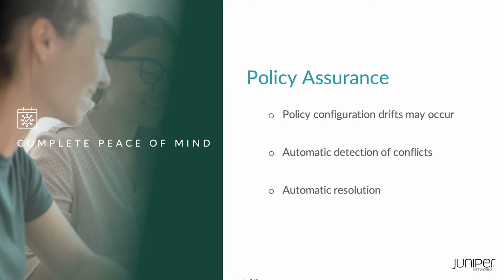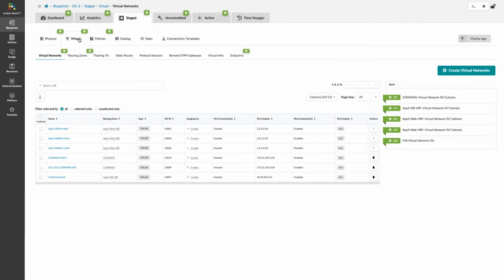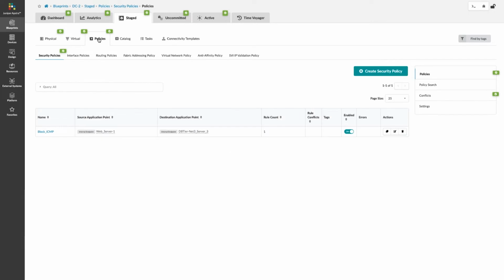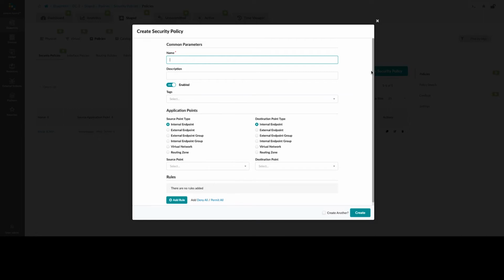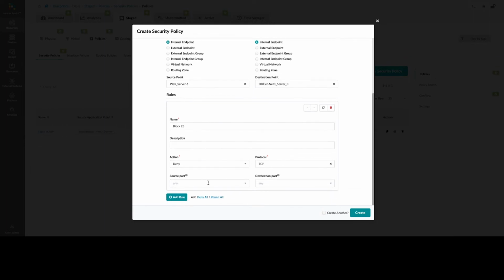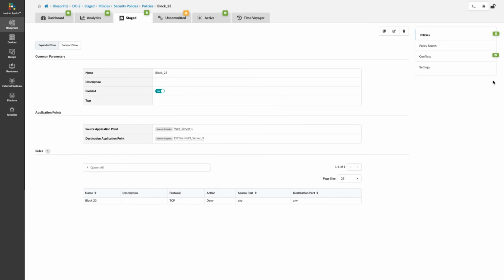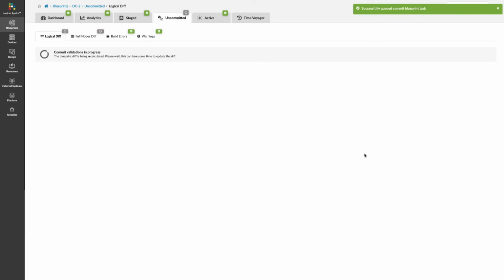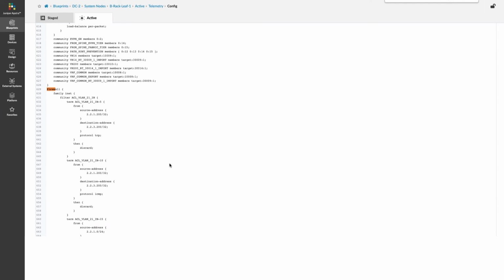Juniper Apstra Demo: Policy Assurance and Network Segmentation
In this short video, we will see how to easily create security policies with Apstra and how Policy Assurance keeps track of any overlaps or drifts and automatically rectifies these issues automatically.